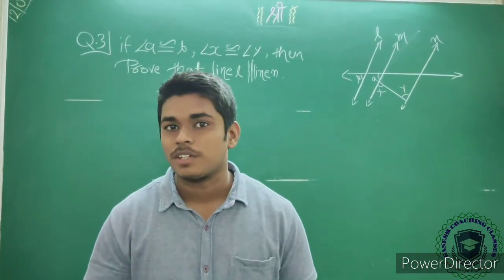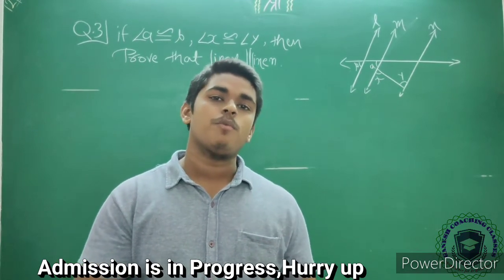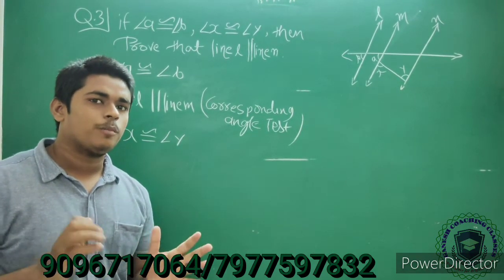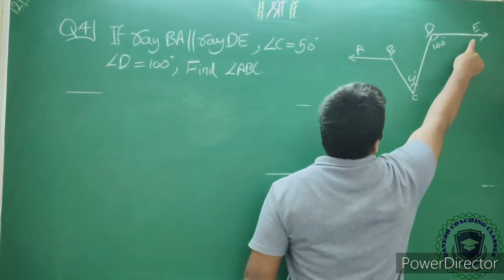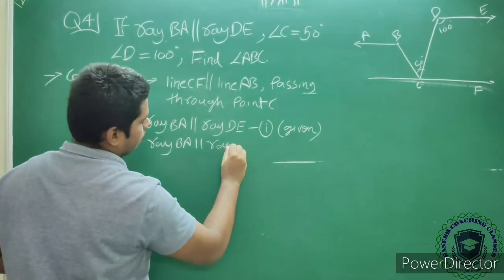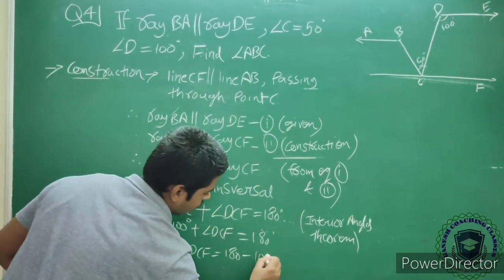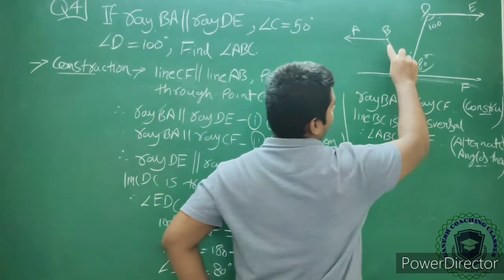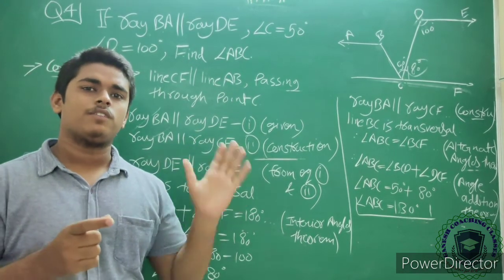Parallel lines,9th STD, Geometry, P.set-2.2, L. no-38, Maharashtra Board,con(9096717064/7977597832)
If You have any Doubt or Difficulty in Any of the Topics,
GANESH COACHING AND COMMERCE CLASSES
(shop no.-1,Ram rahim bldg. Fatherwadi,Vasai-East,Mumbai,Maharashtra.

*school-1 to 10
college-11 & 12*

9th STD,
Geometry,
Chapter no-2,
Practice set-2.2,
Lecture no-38,
Maharashtra Board,